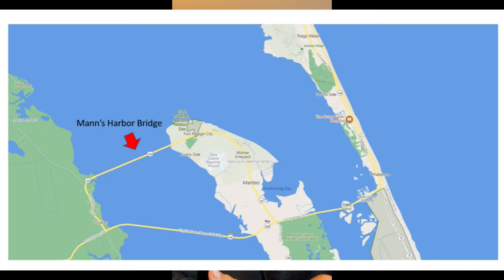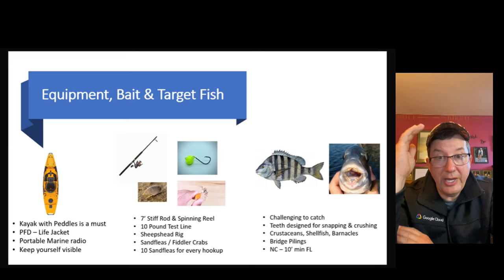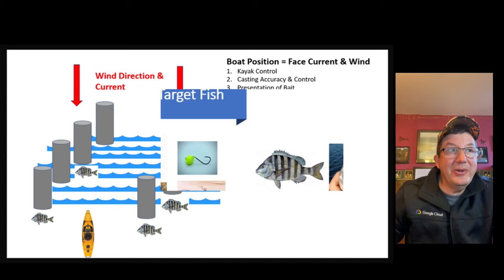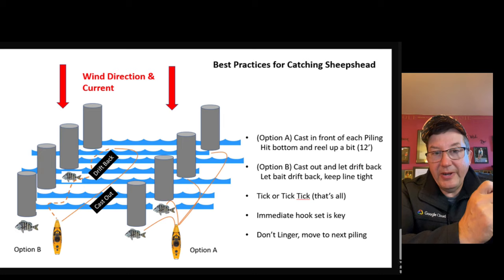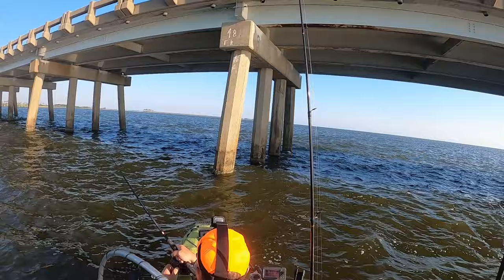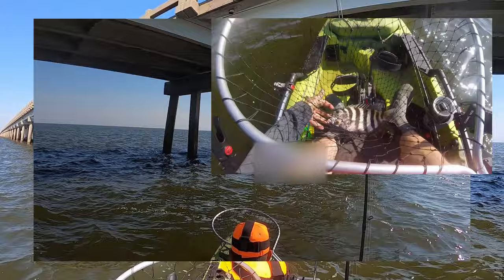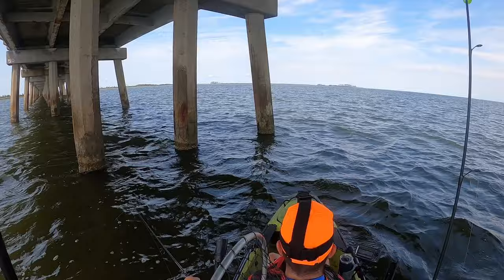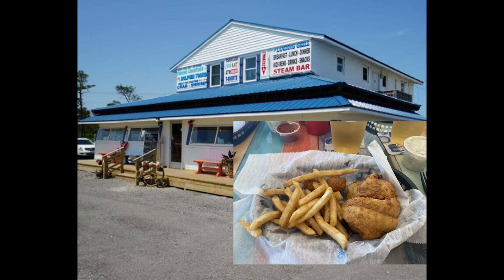Inner Secrets: How To Fish For Sheepshead From A Kayak In The Outer Banks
Check out this "how to" video to catch Sheepshead from a Kayak. Fishing from the Manns Harbor Bridge in the Outer Banks. Caught several large Sheepshead, Trout and got my PB for a giant Black Drum. Enjoy!